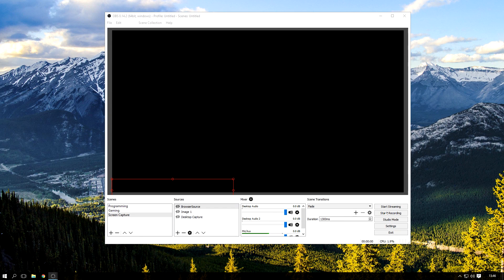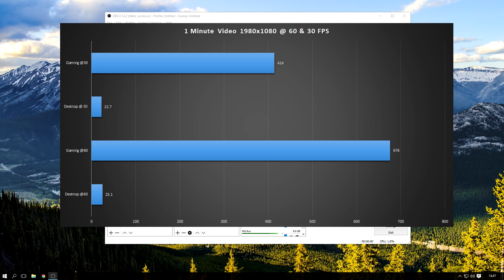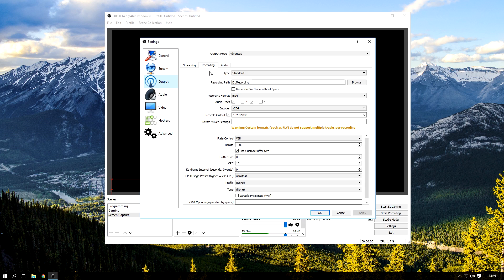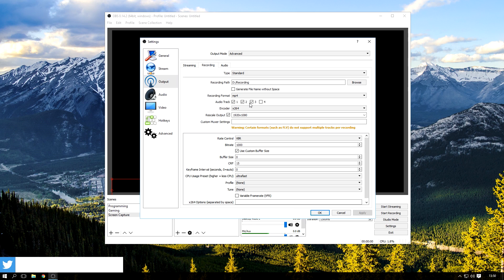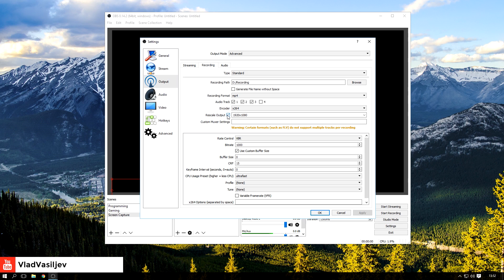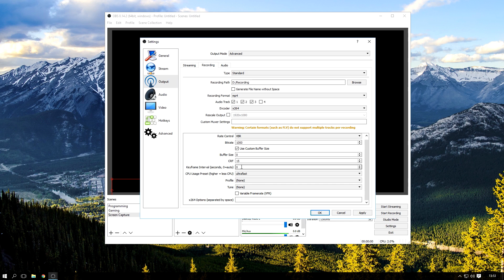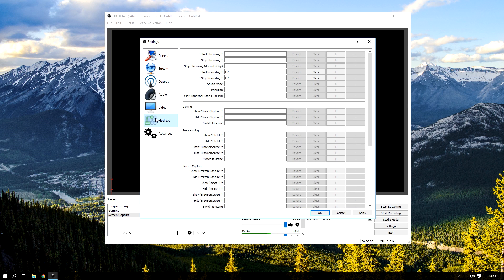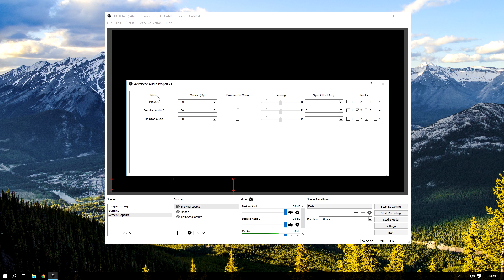OBS Studio - Best Local Recording Settings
In this video I will be covering OBS (Open Broadcaster Software) settings that will allow you to have nice quality video, while at pretty acceptable file size.